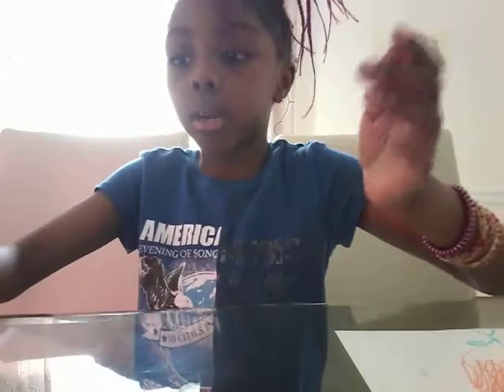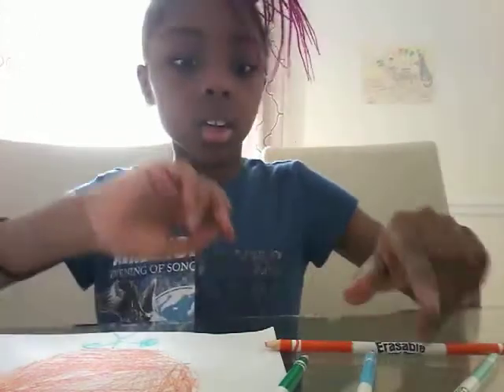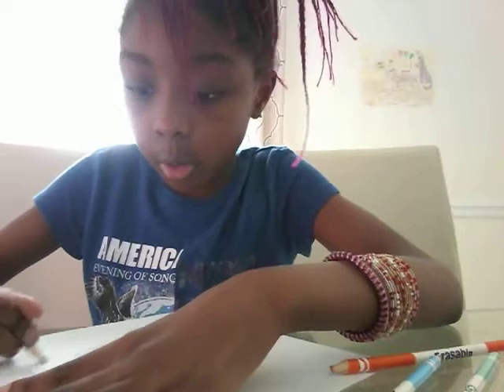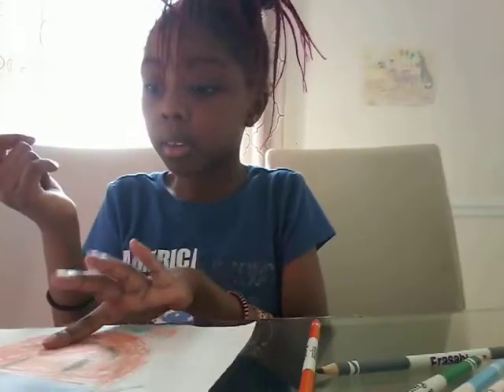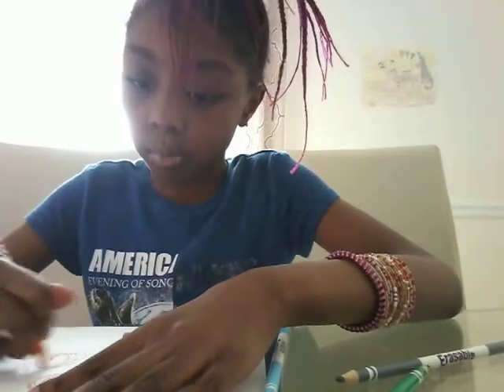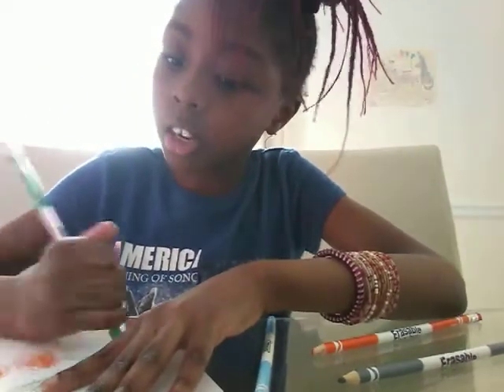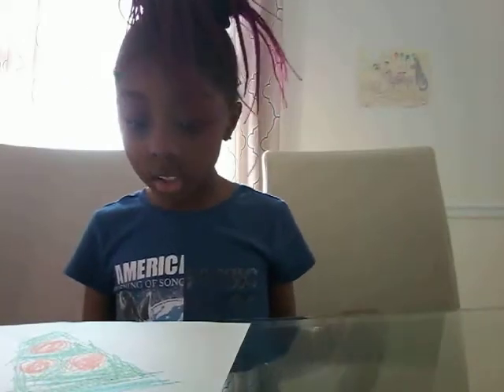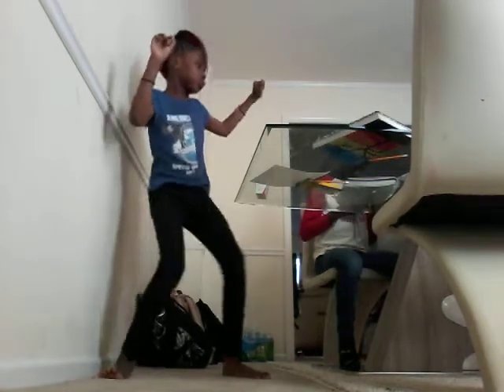Today I'm going to be coloring and dancing. Aisha tv shows